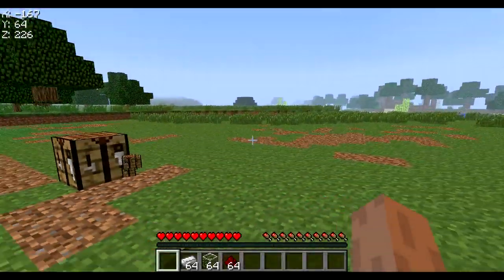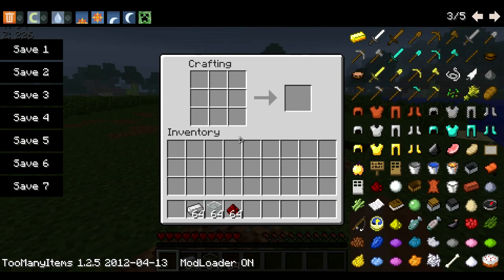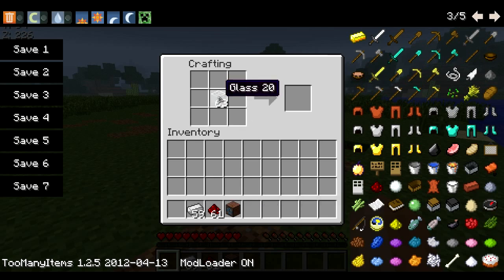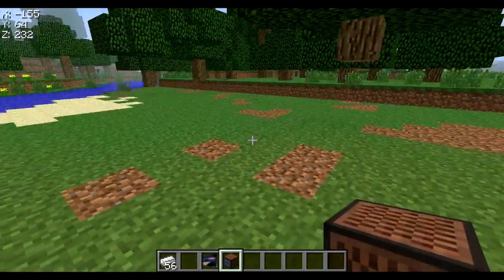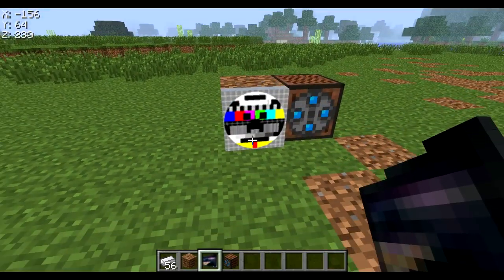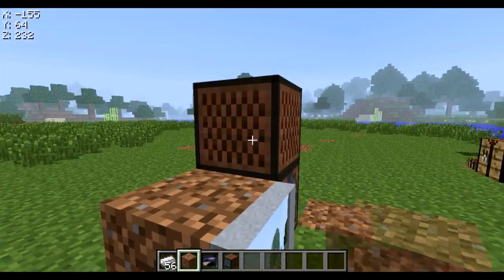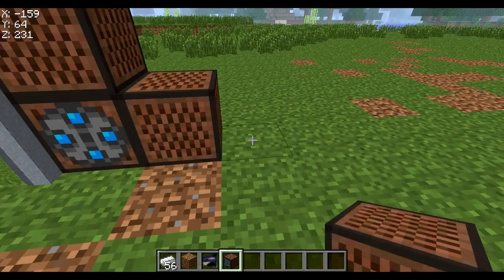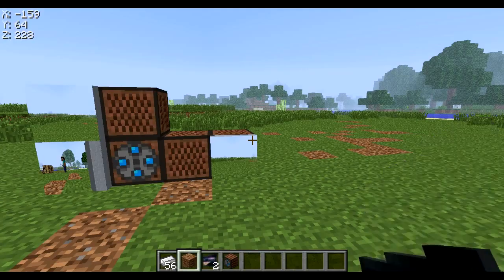Minecraft Closed Circuit T.V. Mod Review (Security Camera!)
Join my server! IP: 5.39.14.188:25565

This mod is really cool, but frankly pretty much completely useless other than being a novelty. It displays video in real time on a screen, so if you're creative, you can do some pretty cool stuff (I put a few on the bottom of the ocean and used them as wallpaper). If you have a multiplayer server, you can use it to keep an eye on people in your house while mining, etc.